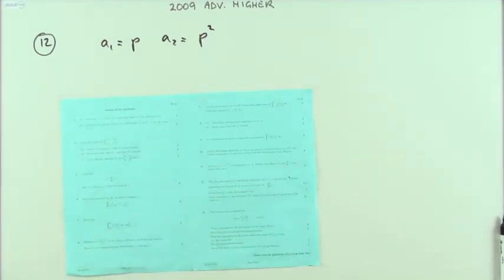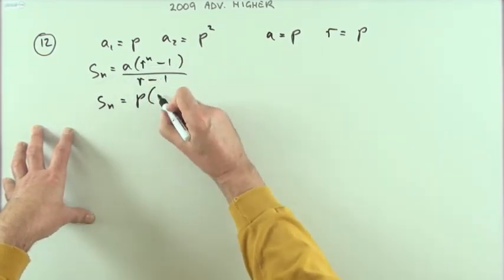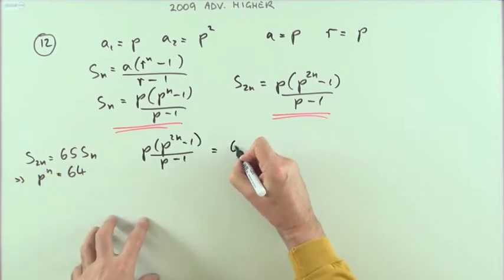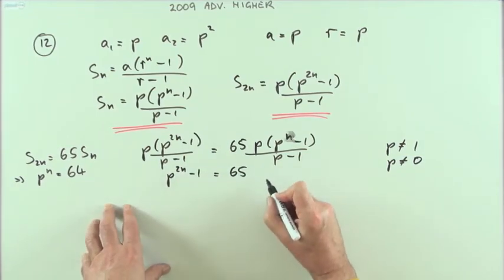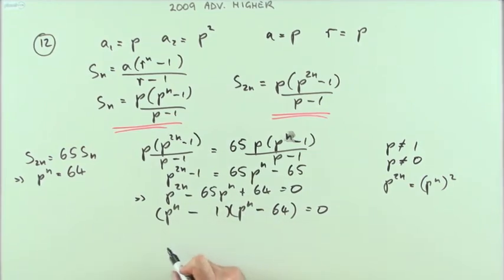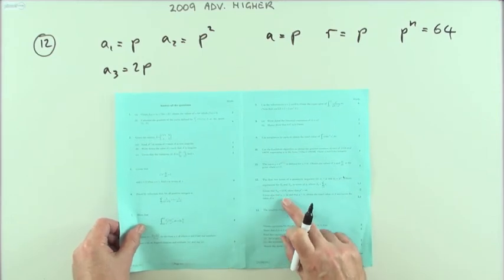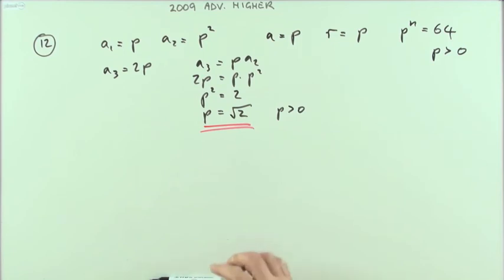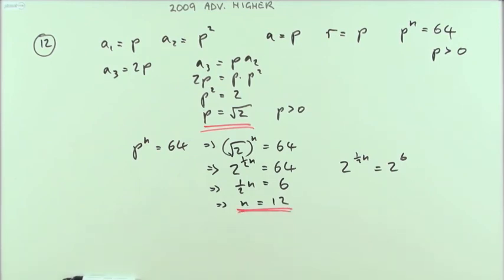2009 SQA Advanced Higher Maths no.12 Geometric series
Using the sums of a geometric series to find the value of the common ratio.